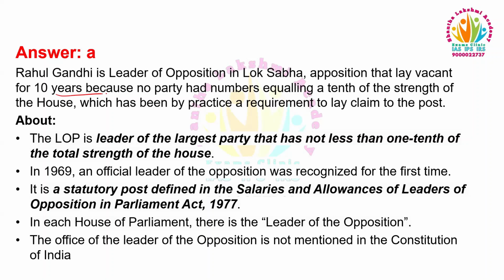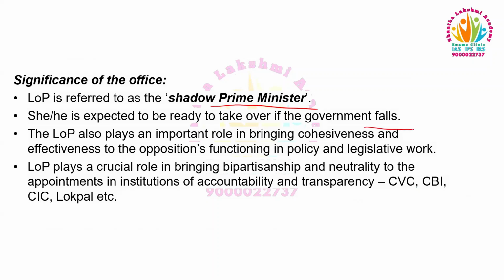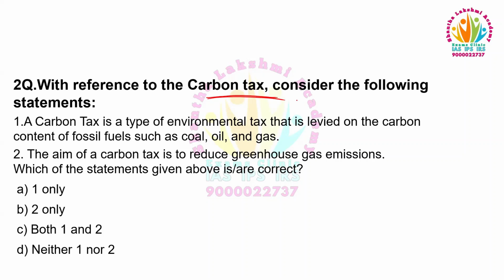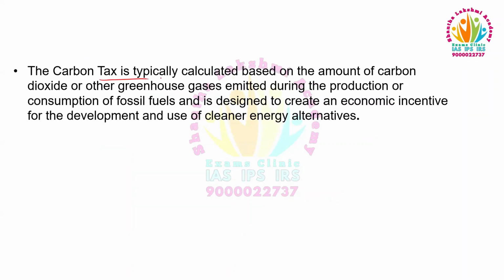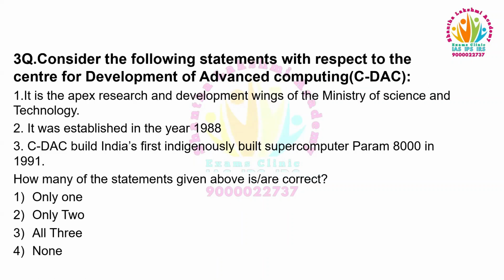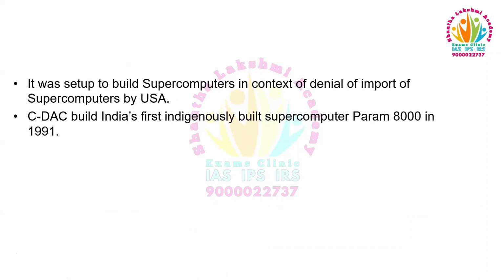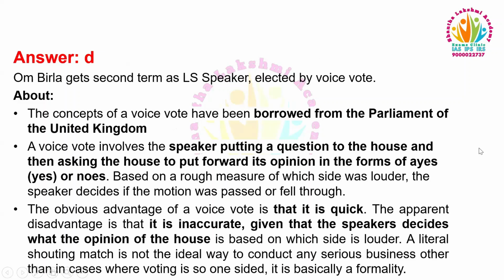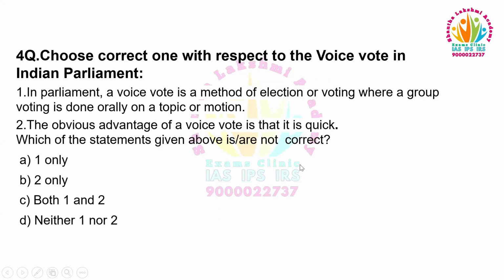prelims chaturya-2024, 27-06-2024